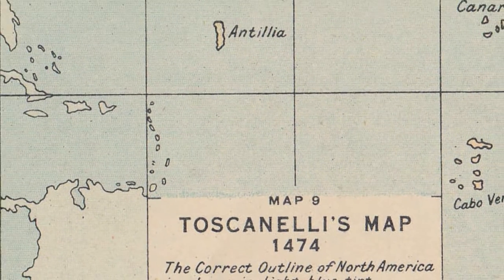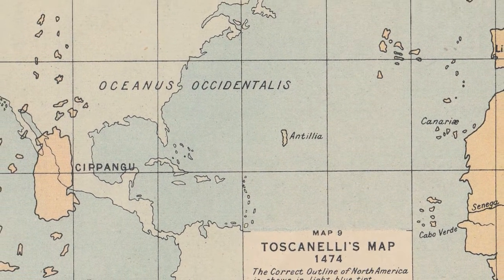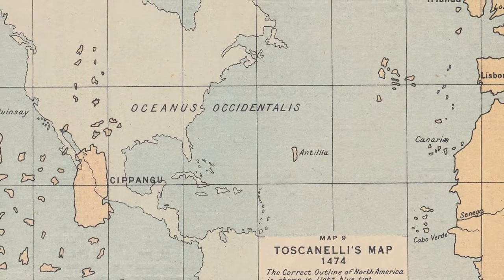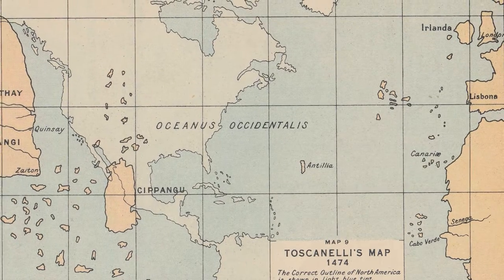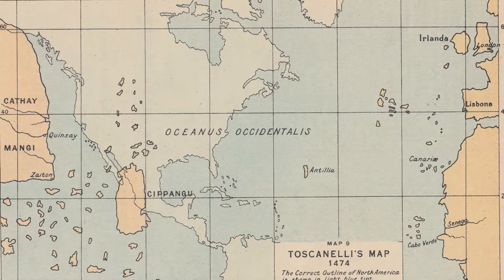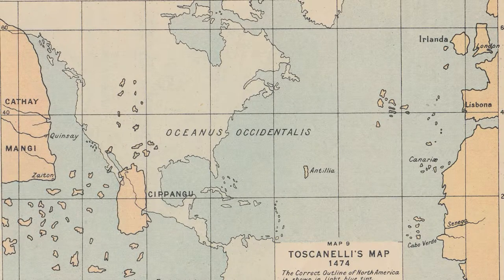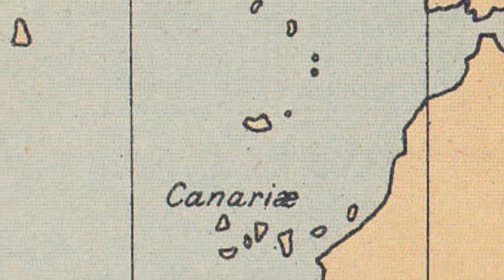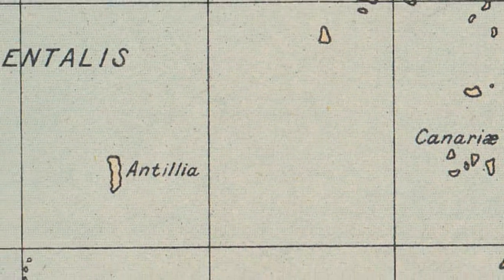HIST 1121 Lesson 37 - Columbus' Maps